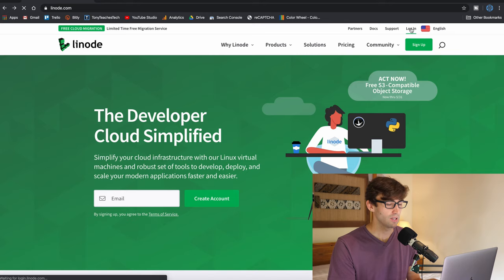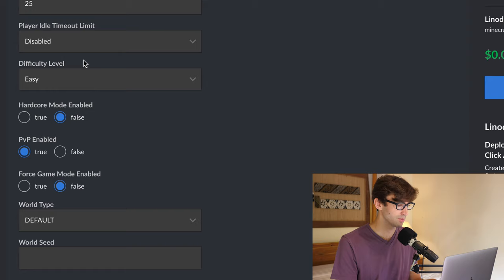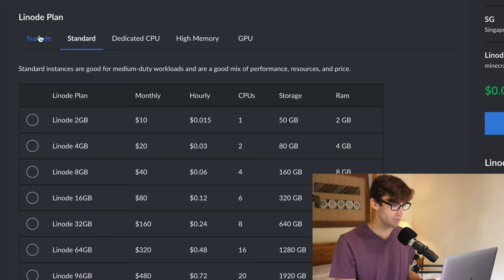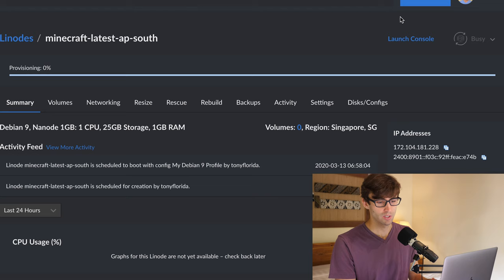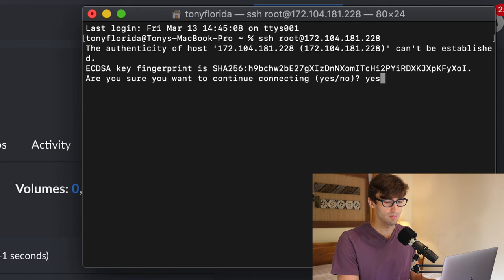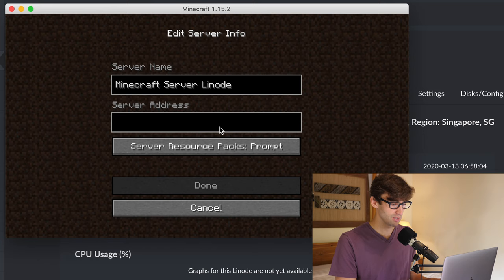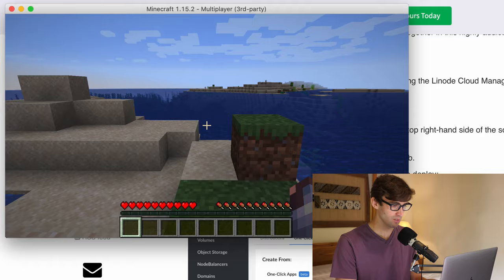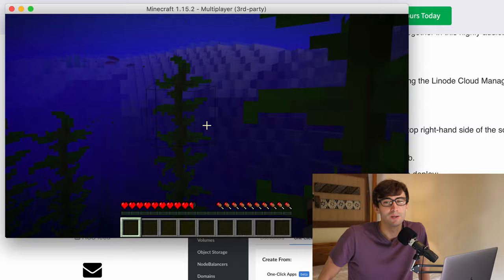Cheap Minecraft Server Hosting Tutorial with Linode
Learn how to host a cheap Minecraft server with Linode VPS hosting in this step-by-step video tutorial.

One-click Minecraft server with Linode (plus $100 free credit!)